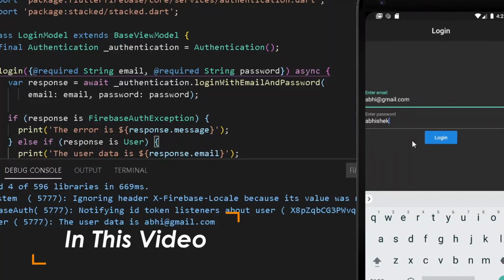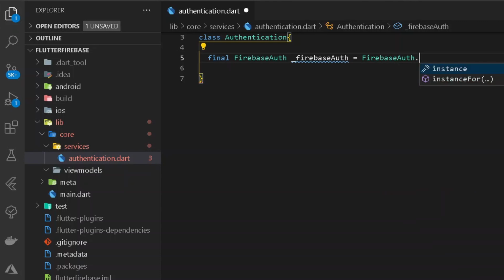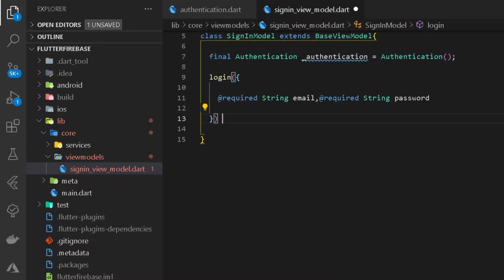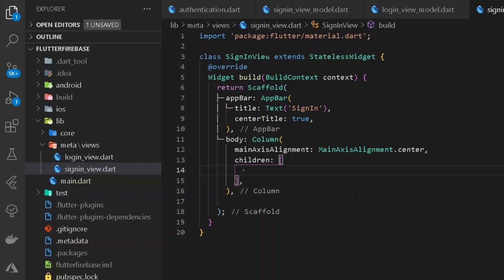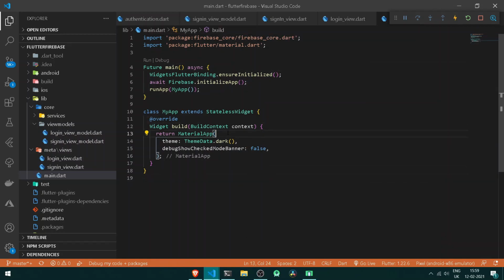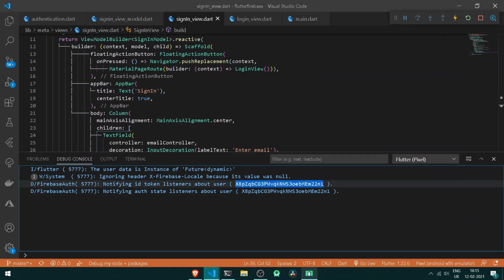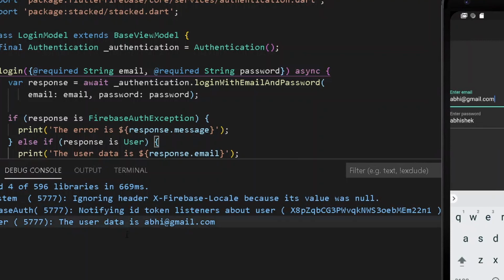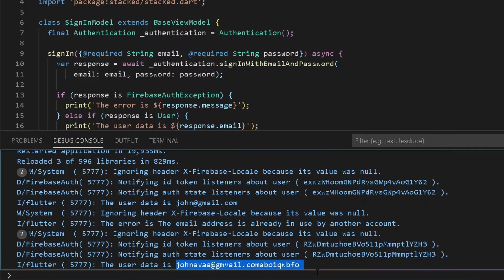2.Firebase Email Login : Zero To Mastery🔥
Lets add Firebase Email And Password Login to our Flutter App to authenticate the user with the Firebase Console. Firebase Email Login show in this video is under production code. So lets tune in and learn Firebase Email login!